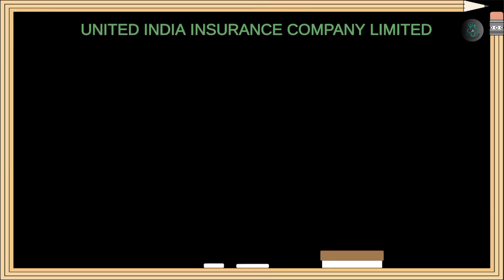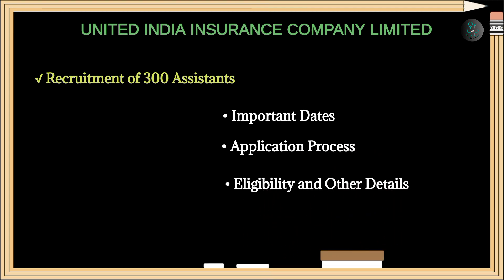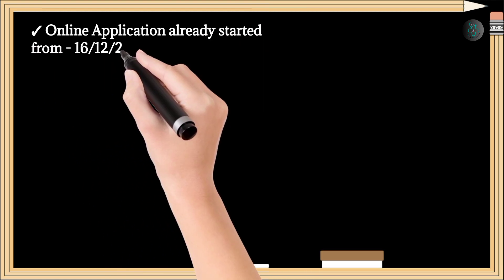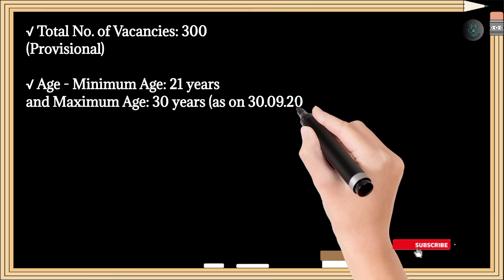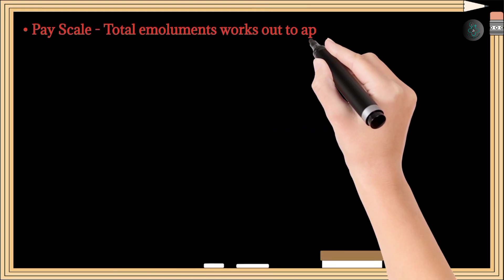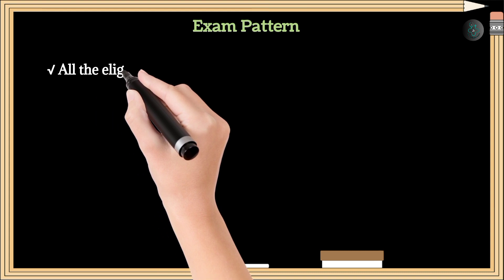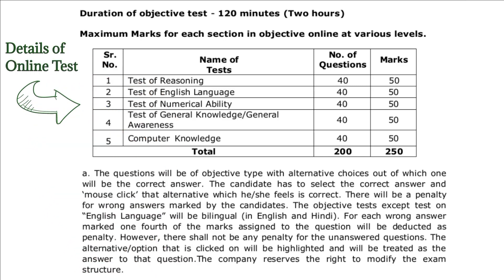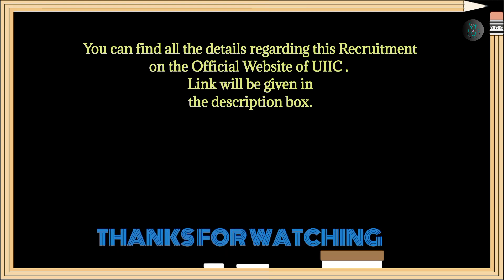UIIC Recruitment 2023|| Last Date, Exam Pattern, Selection Process| RMP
💠 United India Insurance Co. Ltd. is a leading Public Sector General insurance company
wholly owned by Government of India.
Company proposes to recruit young and dynamic candidates for its Offices all over India.
Applications are invited from eligible Indian citizens for the post of ASSISTANT.

➡️ Total No. of Vacancies: 300 (Provisional)

➡️ Last Date of Application - 06/01/2024

⭕ All the details and information shared in this video with the reference from official website and official advertisement pdf. So, always cross check any kind of information with the official notification. This video is made for educational and informational purposes only.